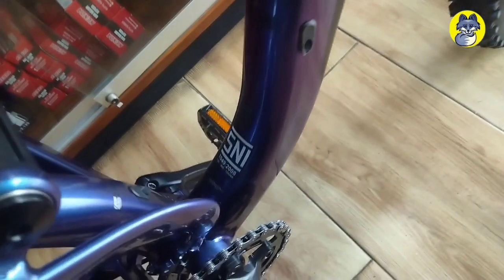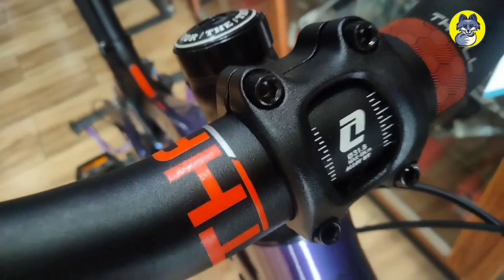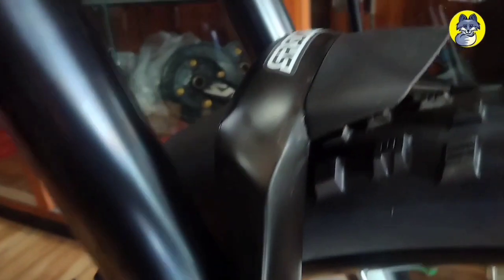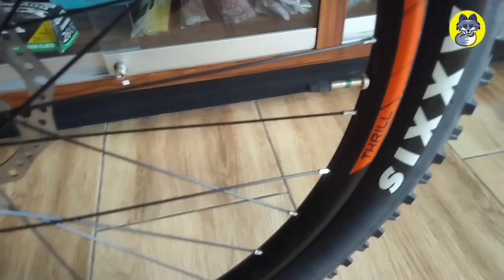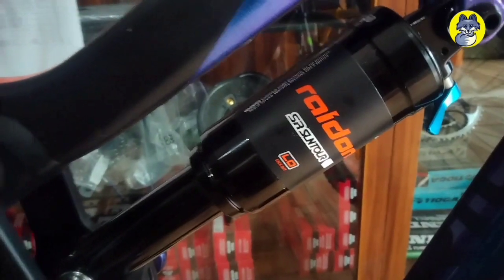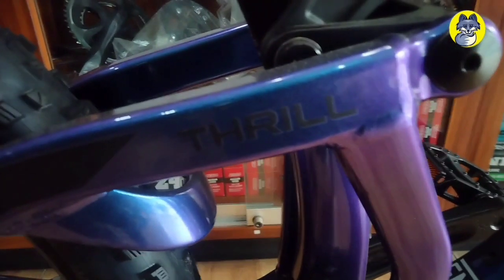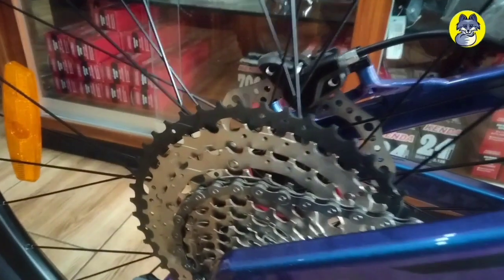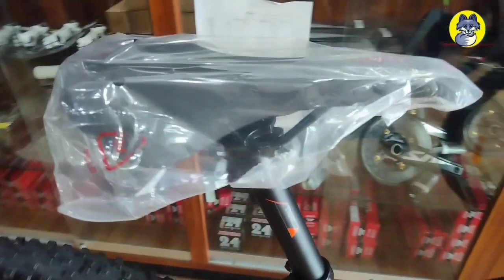Sepeda Thrill Ricochet T140 5.0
hallo gans

BELANJA DAPAT CASHBACK YUK KLIK DISINI

promosi discon yuk belanja sekarang

DAFTAR IVESTASI INDODAX :

Anda diundang!

 1. Daftar dengan URL Afiliasi saya.
 2. Referensikan Indodax ke teman, kerabat, atau rekan kerja Anda dengan URL Afiliasi Anda dan dapatkan bonus 25% dari biaya transaksi!

BUAT WEB JUALAN KLIK

MAU BELI DOMAIN MURAH KLIK DISINI !!

sepeda 26 jadi hybrid

cara fitting sepeda roadbike(balap)

semoga bermanfaat thank you